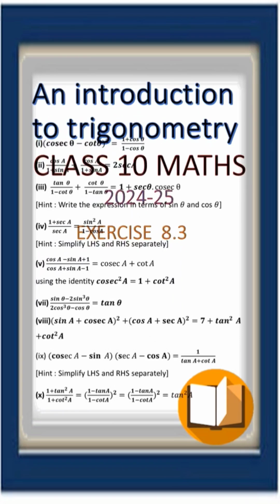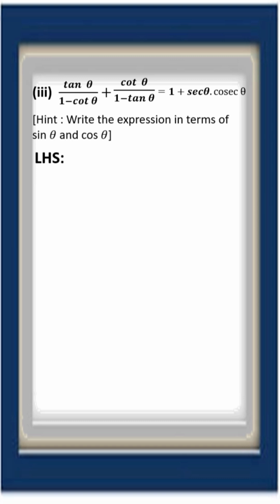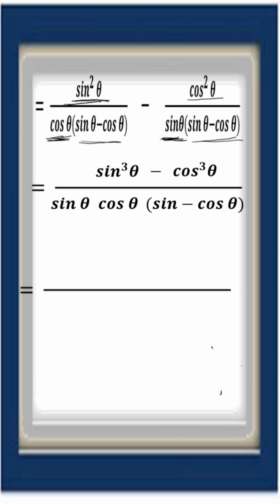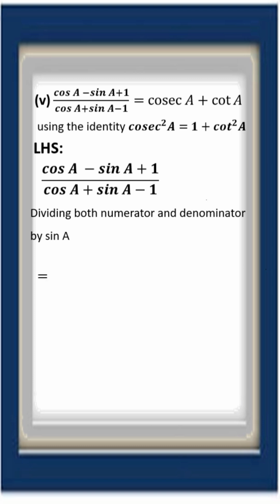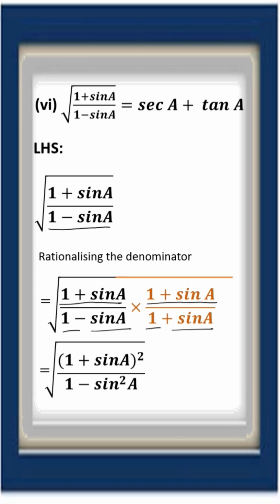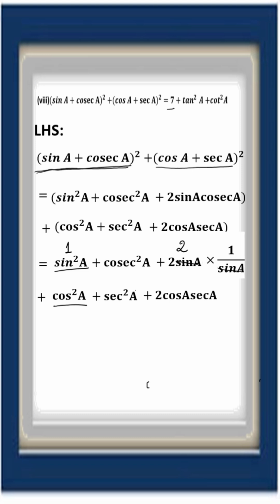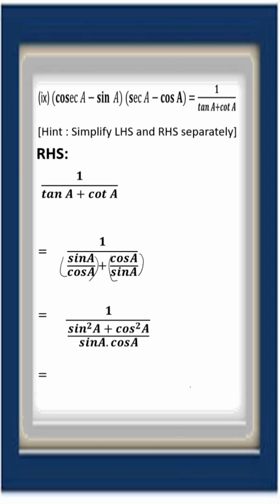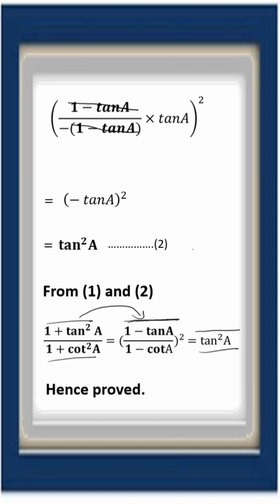Trigonometry exercise 8.3 q.n 4 solved#cbseclass10maths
0:00 introduction
4. Prove the following identities, where the angles involved are acute angles for which the expressions are defined.
0:40 (i)〖(𝒄𝒐𝐬𝐞𝐜 𝛉−𝒄𝒐𝒕𝜽)〗^𝟐  =  (𝟏+𝒄𝒐𝒔 𝜽)/(𝟏−𝒄𝒐𝒔 𝜽)
3:09 (ii)  (𝒄𝒐𝒔 𝑨)/(𝟏+𝒔𝒊𝒏 𝑨)+  (𝒄𝒐𝒔 𝑨)/(𝟏+𝒔𝒊𝒏𝑨)=𝟐𝒔𝒆𝒄𝑨
6:03 (iii)   (𝒕𝒂𝒏  𝜽)/(𝟏−𝒄𝒐𝒕 𝜽)+  (𝒄𝒐𝒕  𝜽)/(𝟏−𝒕𝒂𝒏 𝜽)=𝟏+𝒔𝒆𝒄𝜽. cosec θ
[Hint : Write the expression in terms of sin 𝜃 and cos 𝜃]
16:08 (iv)  (𝟏+𝒔𝒆𝒄 𝑨)/(𝒔𝒆𝒄 𝑨)= (〖𝒔𝒊𝒏〗^𝟐  𝑨)/(𝟏−𝒄𝒐𝒔𝑨)
[Hint : Simplify LHS and RHS separately]
19:07 (v)  (𝒄𝒐𝒔 𝑨 −𝒔𝒊𝒏 𝑨+𝟏)/(𝒄𝒐𝒔 𝑨+𝒔𝒊𝒏 𝑨−𝟏)= cosec 𝐴+cot⁡𝐴
using the identity 〖𝒄𝒐𝒔𝒆𝒄〗^𝟐 𝑨= 〖𝟏+𝒄𝒐𝒕〗^𝟐 𝑨
24:03 example 12
25:17 (vi) √((𝟏+𝒔𝒊𝒏𝑨)/(𝟏−𝒔𝒊𝒏𝑨))=𝒔𝒆𝒄 𝑨+ 𝒕𝒂𝒏 𝑨
28:37 (vii)  (𝒔𝒊𝒏 𝜽−𝟐〖𝒔𝒊𝒏〗^𝟑 𝜽)/(〖𝟐𝒄𝒐𝒔〗^𝟑 𝜽−𝒄𝒐𝒔 𝜽)=𝒕𝒂𝒏 𝜽
31:46 (viii)〖(𝒔𝒊𝒏 𝑨+𝒄𝒐𝐬𝐞𝐜 𝐀)〗^𝟐  〖+(𝒄𝒐𝒔 𝑨+𝐬𝐞𝐜 𝐀)〗^𝟐 〖=𝟕+𝒕𝒂𝒏〗^𝟐 𝑨 〖+𝒄𝒐𝒕〗^𝟐 𝑨
36:58 (ix) (𝐜𝐨𝐬ec 𝐴−〖𝐬𝐢𝐧 〗⁡𝐴) (𝐬ec 𝐴−𝐜𝐨𝐬 𝐀) =𝟏/(𝒕𝒂𝒏 𝑨+𝒄𝒐𝒕 𝑨)
42:10 (x)  (〖𝟏+𝒕𝒂𝒏〗^𝟐  𝑨)/(〖𝟏+𝒄𝒐𝒕〗^𝟐 𝑨)=〖((𝟏−𝒕𝒂𝒏𝑨)/(𝟏−𝒄𝒐𝒕𝑨))〗^𝟐   =〖𝑡𝑎𝑛〗^2 𝐴